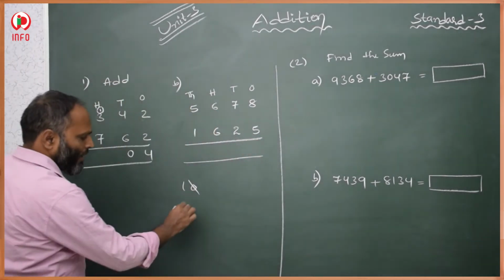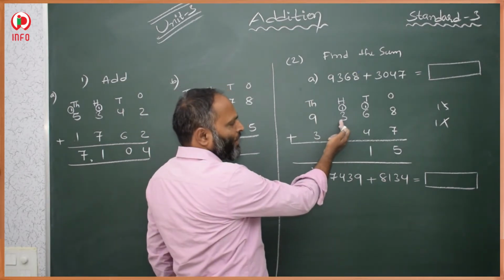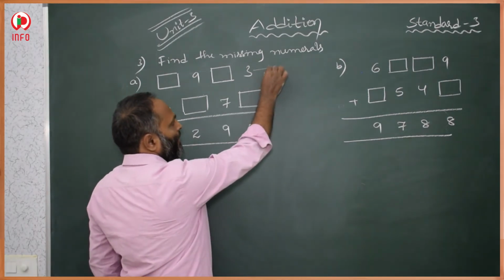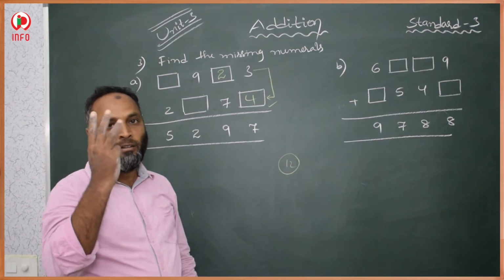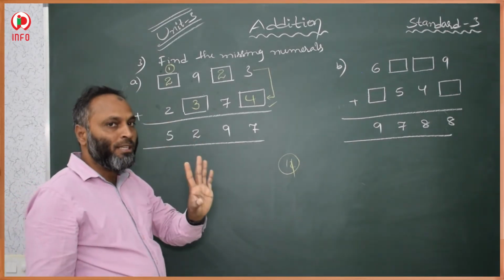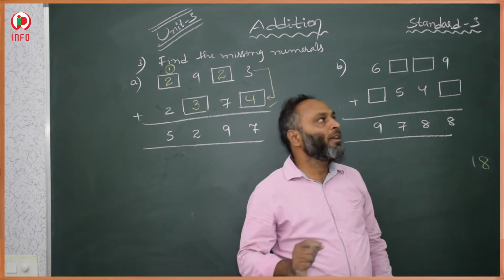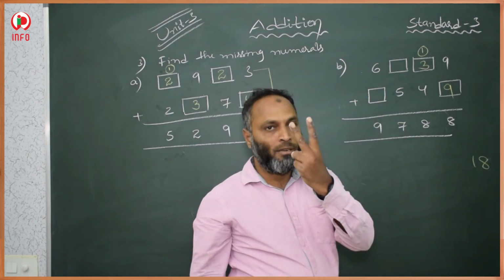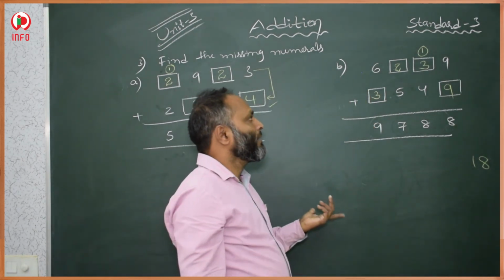03 Addition Part-3 GS 3